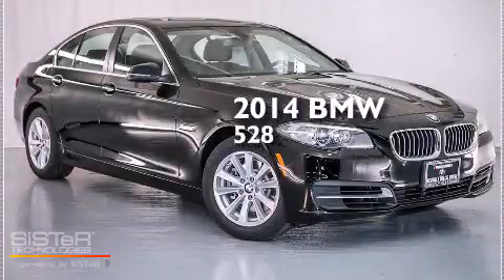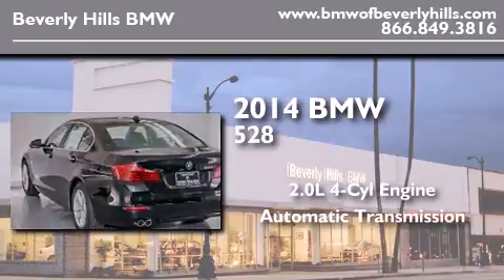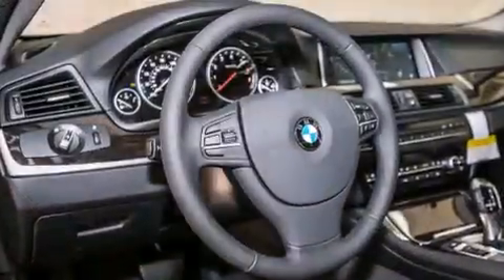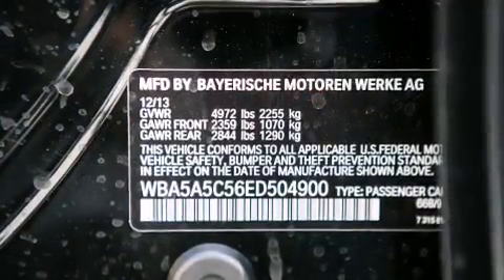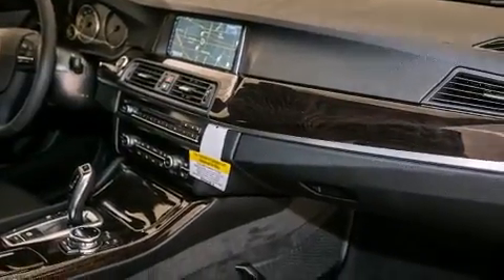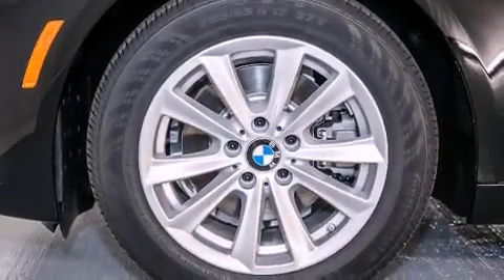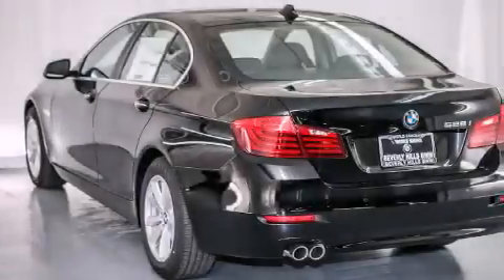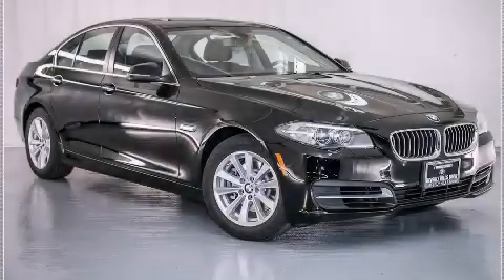2014 BMW 528I Beverly Hills CA 90036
Year : 2014
 Make : BMW
 Model : 528I
 Engine : 2.0L I-4 cyl
 Trans . : Automatic
 Exterior : Jet Black

 2014 BMW 528I Beverly Hills CA